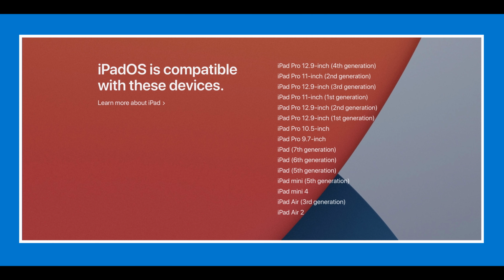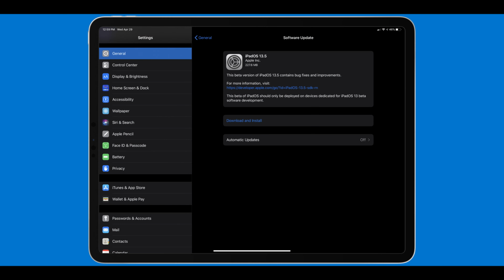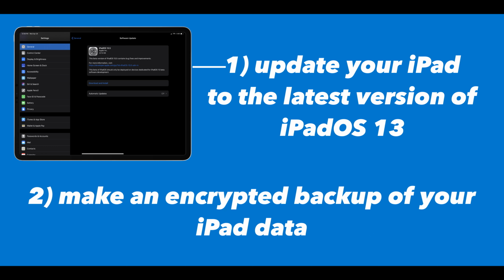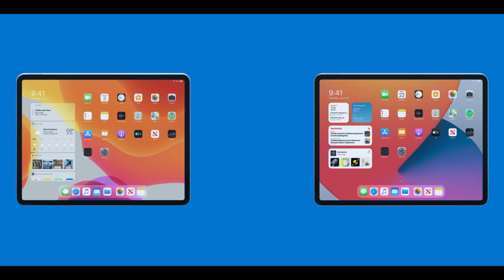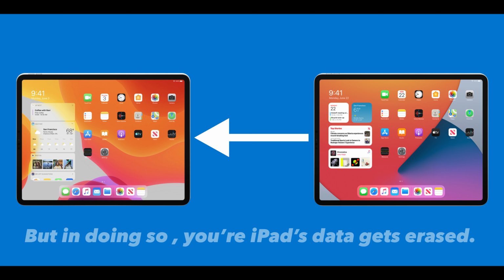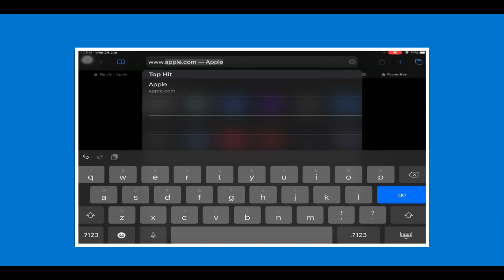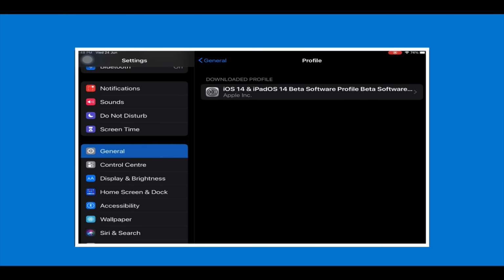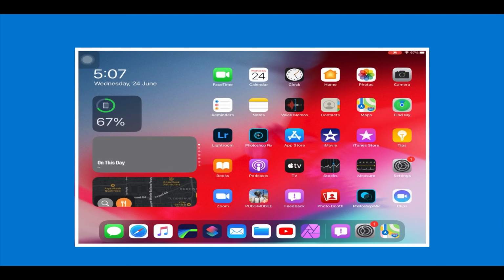How to install iPadOS 14 Beta without a PC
Hey guys whats going on its your boy majora boy and today i will be showing you how to install iPadOS 14 on your iPad without a PC